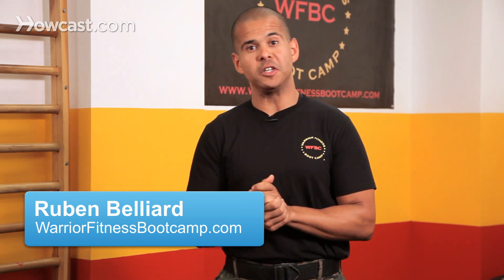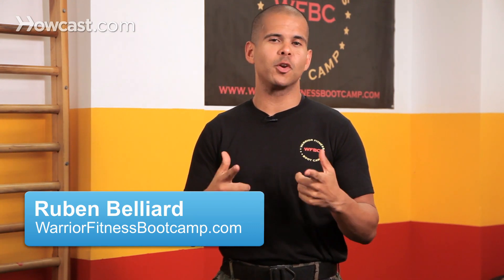Get Total Body Workout w/out Equipment | Warrior Fitness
Hi, I'm Ruben Belliard from Warrior Fitness Boot Camp here in New York City and today we're going to go over how to do a total body workout without any equipment at all. Sometimes you don't have any equipment so, hey, this is a way to think about 'I still want to get a workout but have nothing around me' and I would say pick four workouts and four body parts you want to work out that day. So, let's say we start with pushups; we'll designate one as pushups, one will be crunches, one will be squats, and one will be squat thrusts.

All you have to do is tell yourself 'I'm going to do ten pushups' and pick a repetition; ten, twenty, or thirty. You know, whatever your fitness level allows make a goal. Pick a goal so you know how far you've got to go and then tell yourself 'I'm going to do 25 of each and then take a two minute break'. Or, you can say 'I'm going to do one minute worth of each and take a two minutes break'. It doesn't necessarily have to be a two minute break. You can just go right into the next round. So, you want to make sure you pick exercises that hit different muscle groups, though.

That's why we picked the pushups, the crunches, the squats, and some squat thrusts, because that's going to help you get a total body workout in a minimum amount of space and a minimum amount of time. So, those are the key elements you need and the possibilities are endless because there are so many exercises out there that don't require equipment, machines, or anything like that.